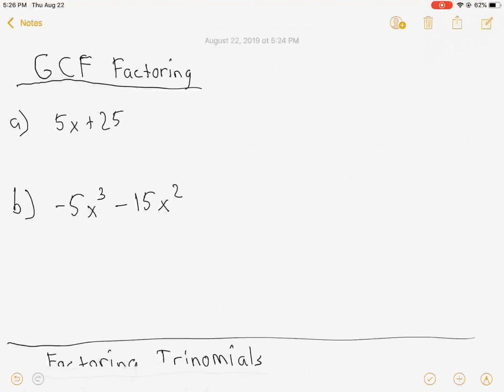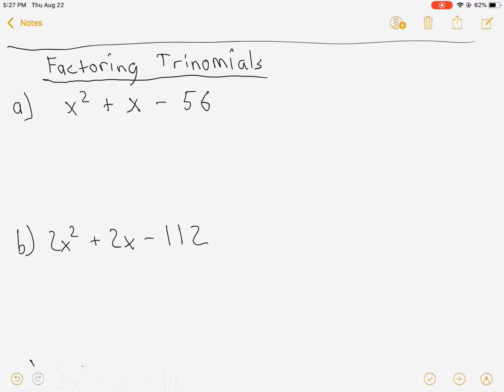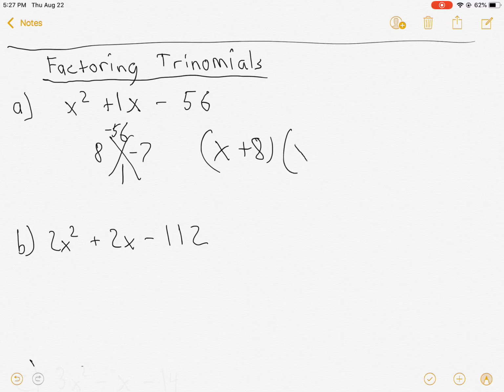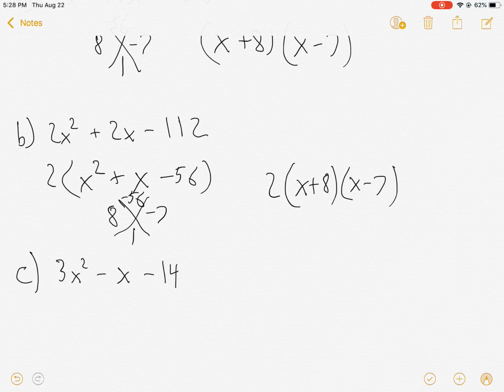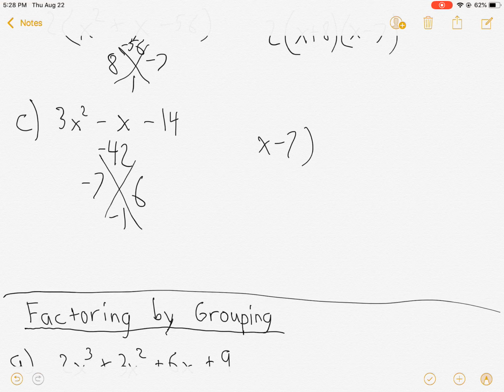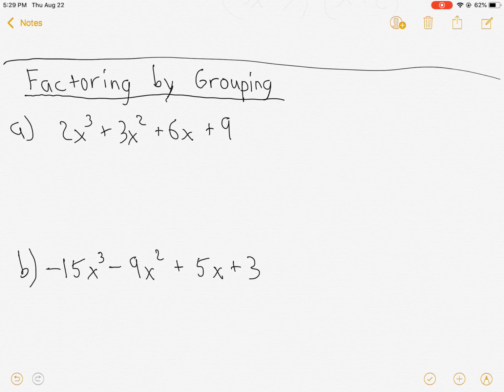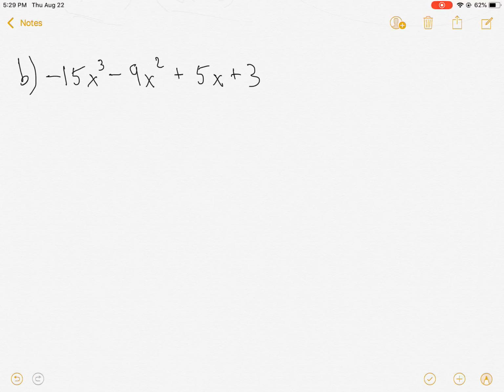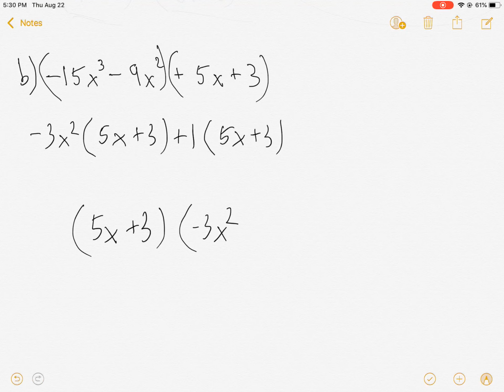Factoring Review: The How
This is a quick review of GCF factoring, Trinomial Factoring, and Factoring by Grouping. The “How” label means it is meant to be a very brief review for people who have already learned, and somewhat remember, the material. If you have never learned factoring, or if you have very little recollection of it, you should check out my “The Why” video instead. Hopefully this helps!